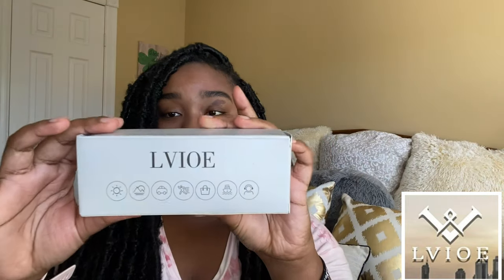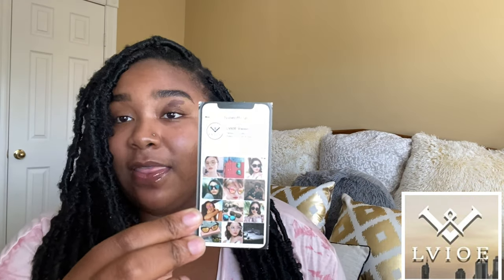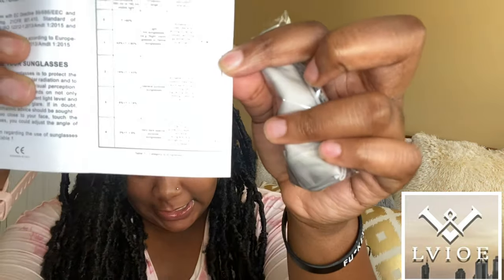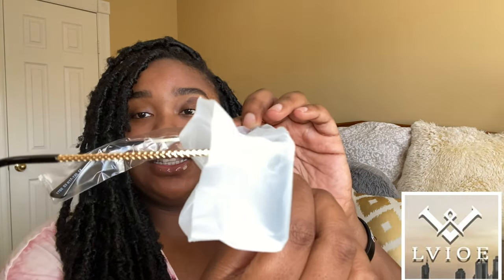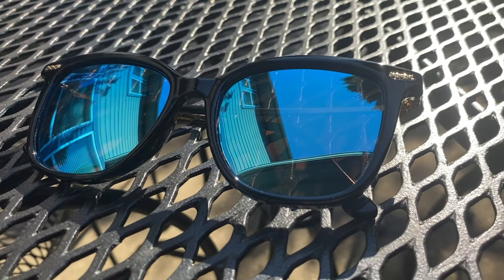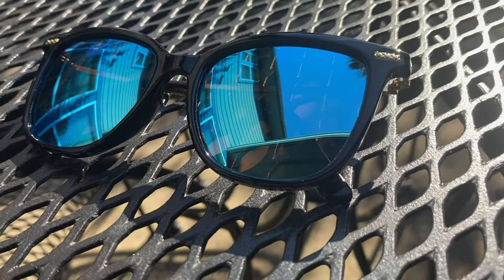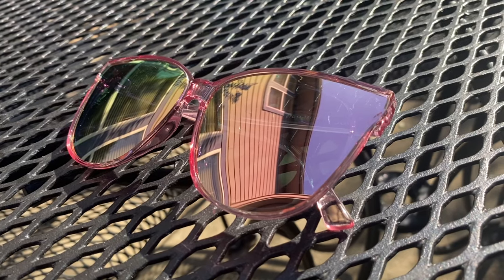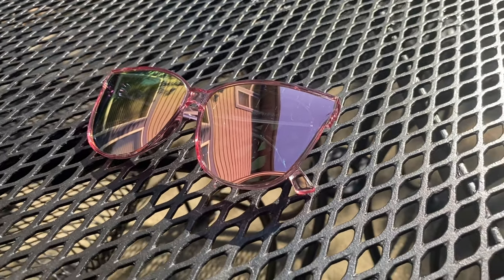LVIOE Sunglasses Haul- Quality Affordable Sunglasses from Amazon| NURTURINGNATASHA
Thank you so much to LVIOE for partnering with me on this video. The links to the sunglasses featured, are below.

 1. LVIOE Classic Square Polarized Sunglasses for Women Vintage Sun Glasses 100% UV Blocking for Outdoor Activities

Color: Black Frame/ Blue Mirror Polarized Lens Square Sunglasses for Women

2. Small Trendy Skinny Cat Eye Sunglasses for Women Retro Mini Narrow Stylist Square Polarized Glasses with UV400 Protection

Color: White Frame/Grey Polarized Lenses Rectangle Sunglasses

3. LVIOE Cat Eyes Sunglasses for Women, Polarized Oversized Fashion Vintage Eyewear for Driving Fishing- 100% UV Protection

Color: B1 Transparent Pink Frame/Rose Gold Polarized Mirrored Lens

With love,
Natasha

Reflections:
Film tools: iPhone 11 Pro/ iMovie/ Final Cut Pro X